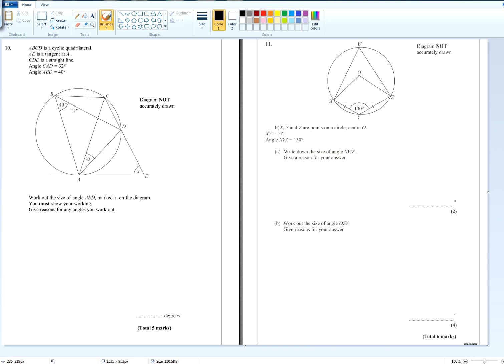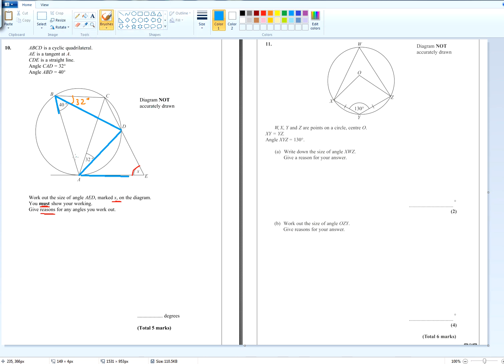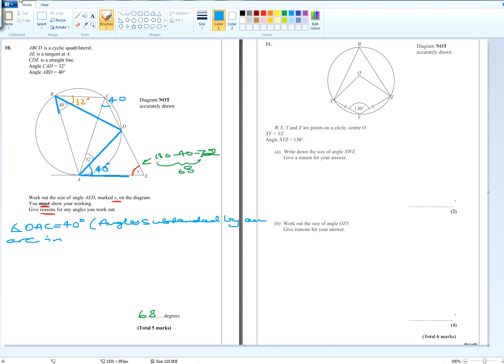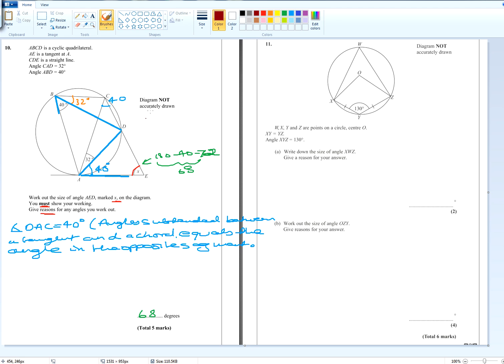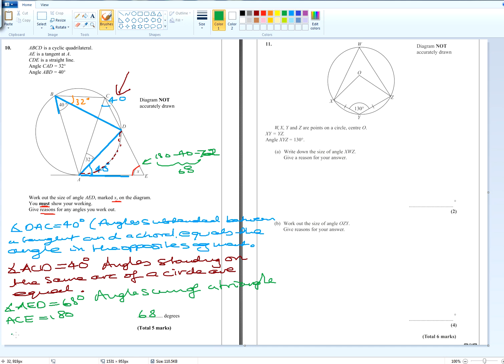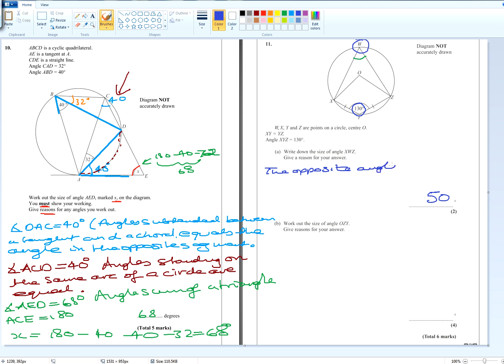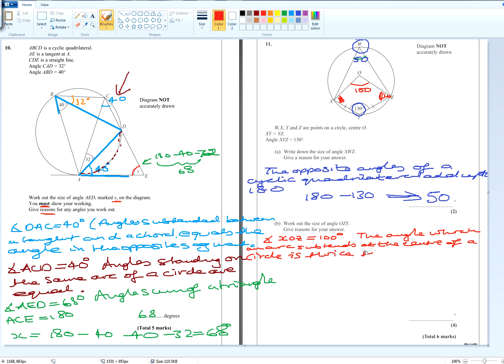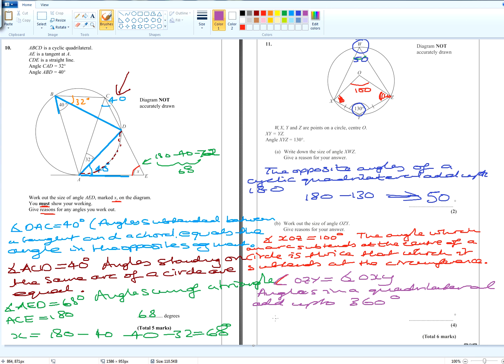Circle Theorem EDEXCEL exam Qs 10 to 11